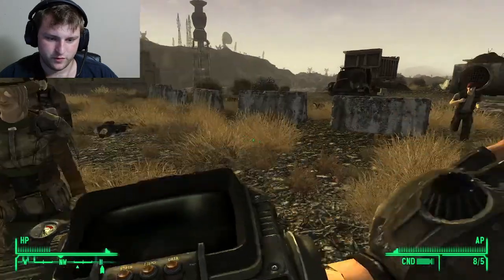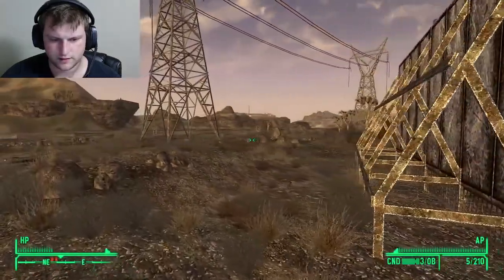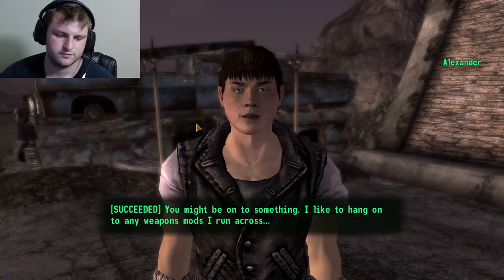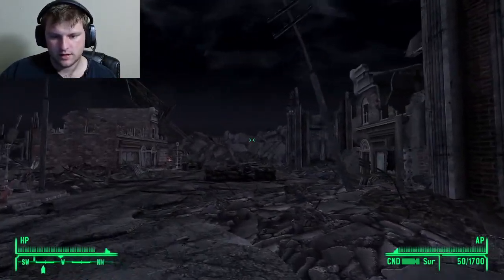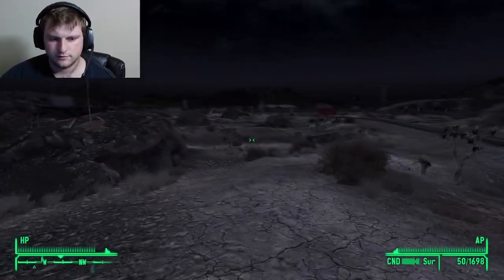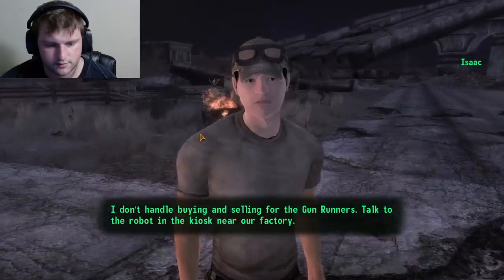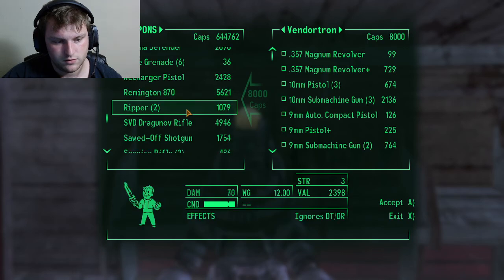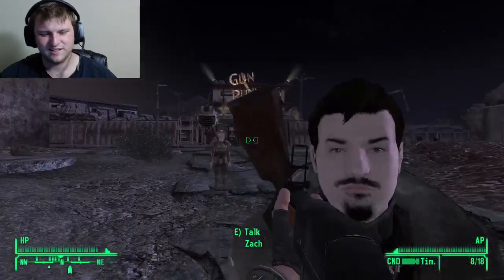Fallout New Vegas Part 8: so many fiends in the outskirts!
Welcome back to our journey to new veags where we need to go to take our revenge. lets go